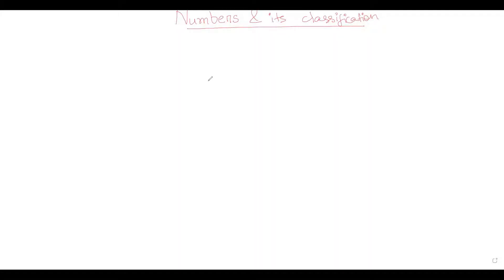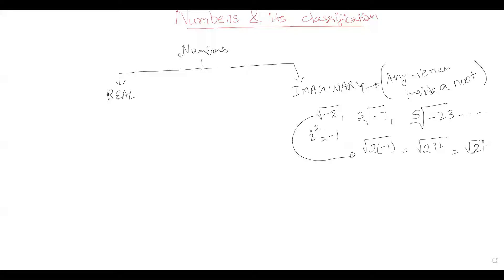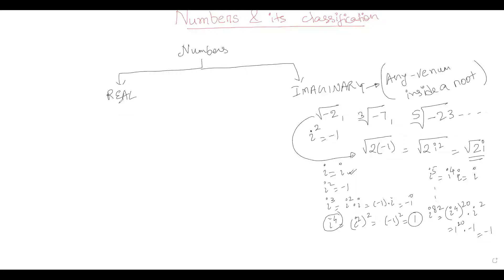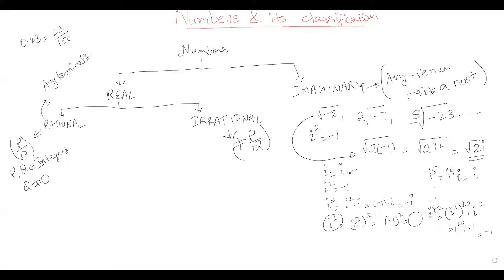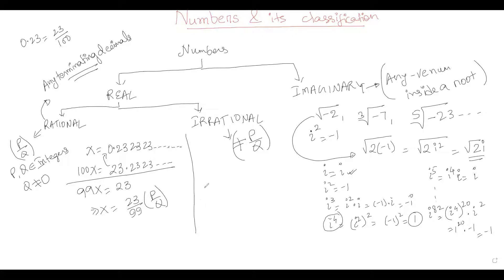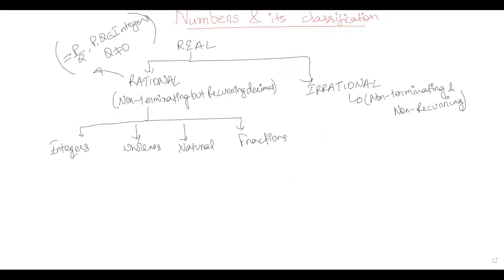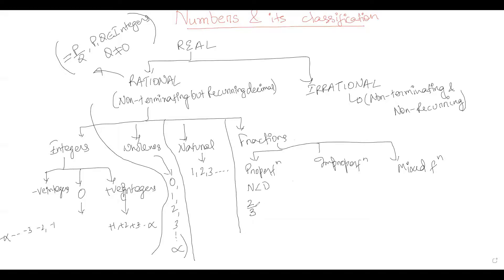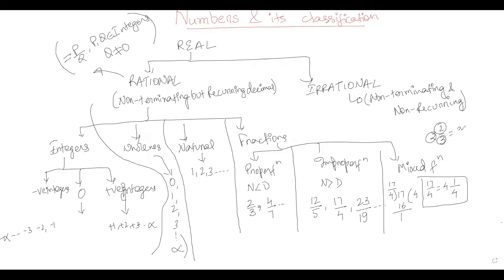How to classify numbers | Real, Imaginary, Rational,Irrational,Integers, Fractions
Numbers & its classification(Real, Rational, Irrational numbers etc.)